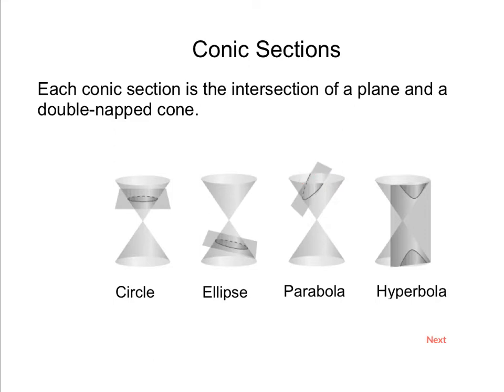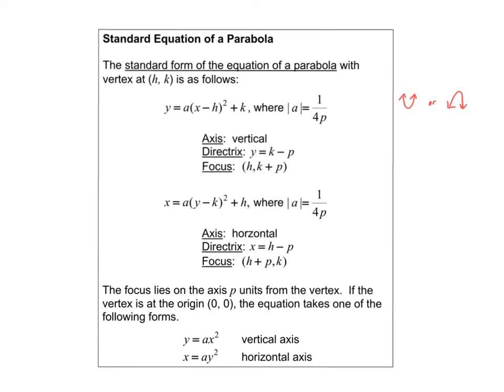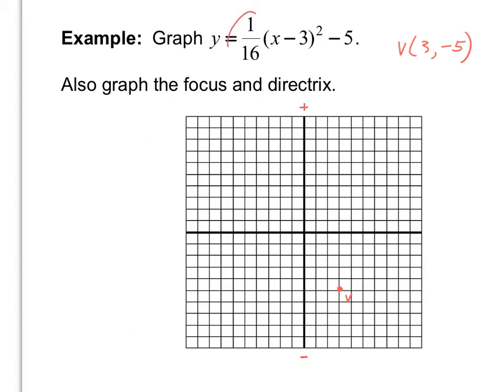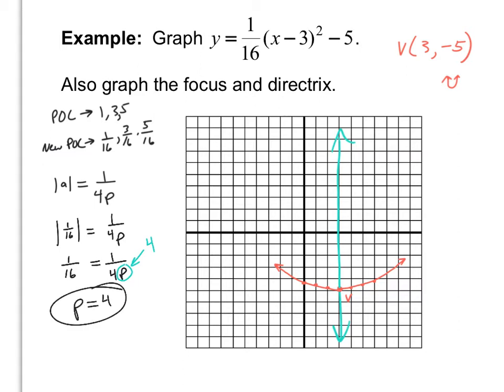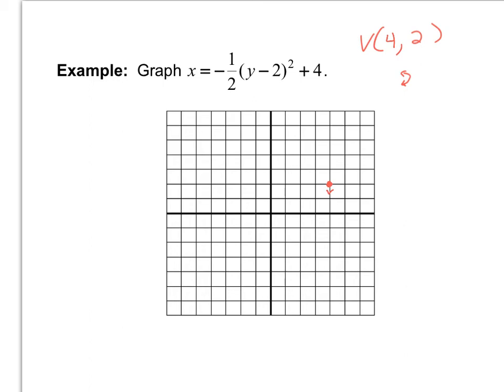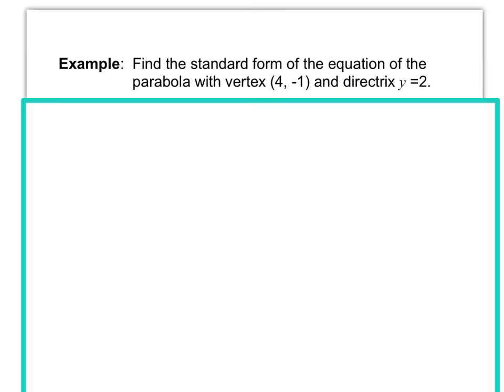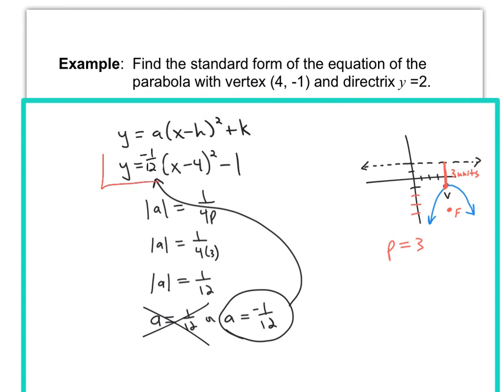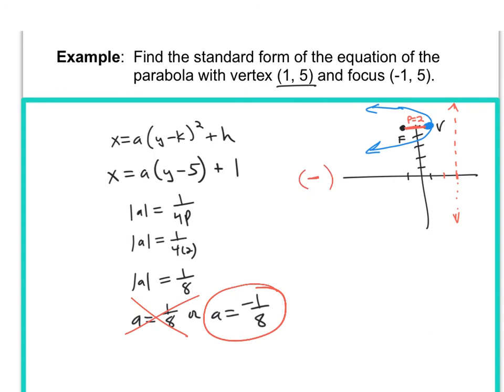Parabolas, Foci, and Directrix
In the last example there is a missing exponent of 2 for ( y - 5).